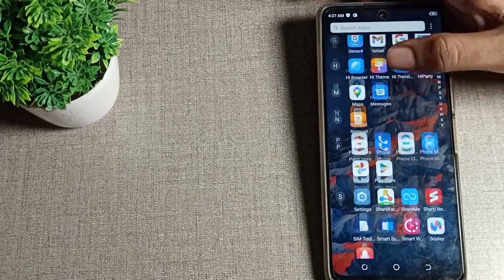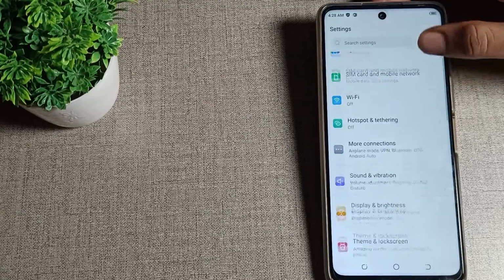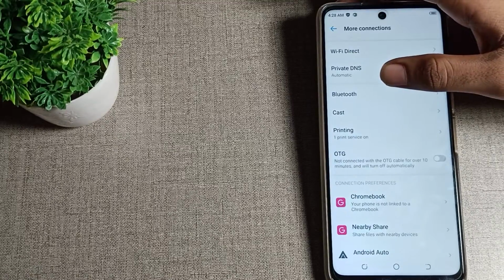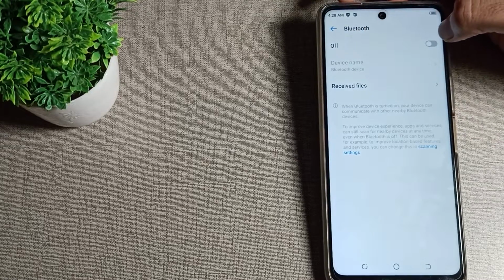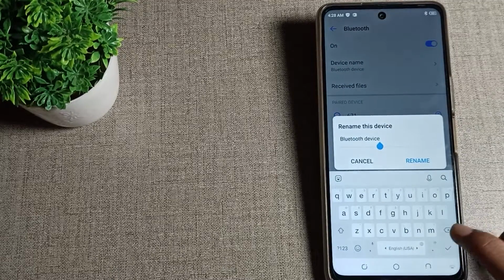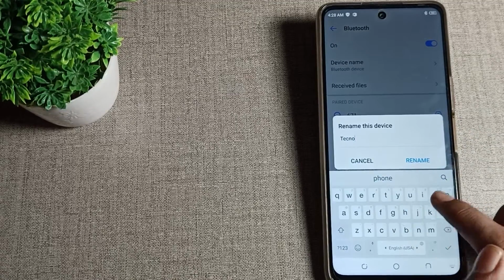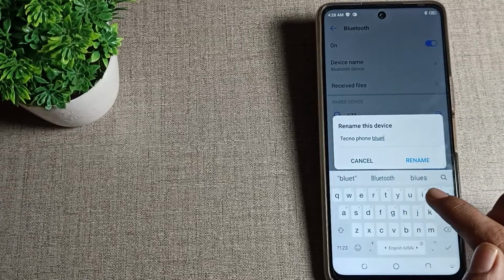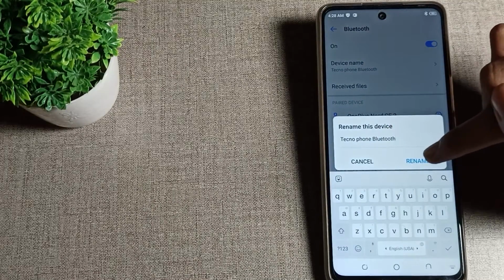How to Rename Bluetooth Device Name in Tecno camon 18 phone, change bluetooth device name